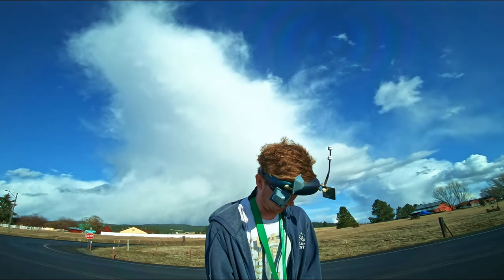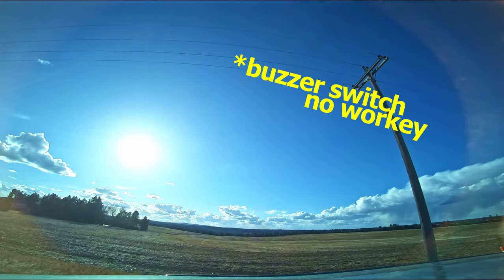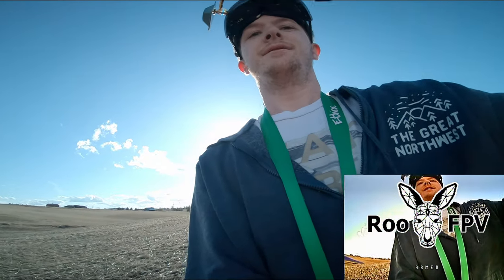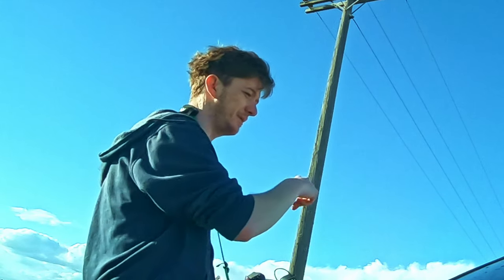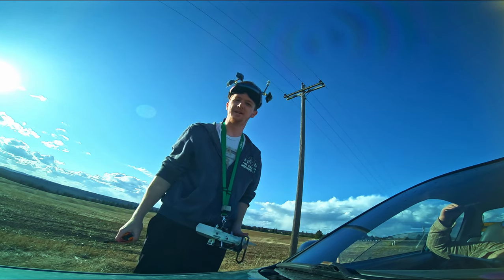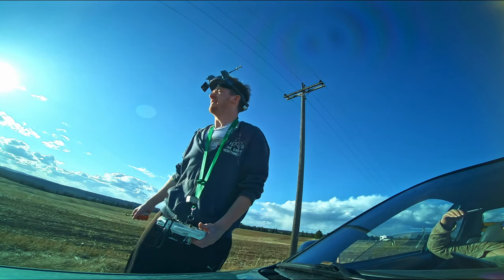GPS TEST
Finally I have my long range build constructed. It has been a few years in the making, between planning and acquisition of parts, and I am proud to present a (mostly) flawless system. Had a few speed bumps and learning situations but all in all, it works as intended and is ready to be sent to the m0on! :D
As always, Enjoy and keep flying :)
ETHiX:
"Finding reliable gear that works for you, and sticking with it"
Setup:
Frame: Stingy V1
FC: OG Radix V1
ESC: Hobbywing XRotor 60A 4in1
Receiver: TBS Crossfire Diversity Nano
VTX: TBS Unify Pro32 HV
GPS: BN-880
Motors: NewBeeDrone Flow 2450kv
Props: Ethix K2 Bubblegum
Camera: RunCam Swift Mini Mr. Steele Edition
HDCam: GoPro Hero 7 Black (Frost White Edition)
Battery: CNHL Mini-Star 1500mAh 14.8V 120C
Radio: Taranis Qx7
Goggles: Eachine EV200D
Goggle Antennas: (LHCP) 1x Lumineir Double Loli LR & 3x VAS Crosshair
Credit:
Time (Chillwave - Lofi - Electronic Mix)